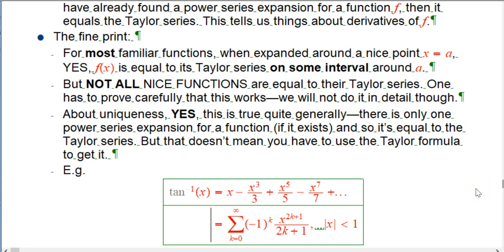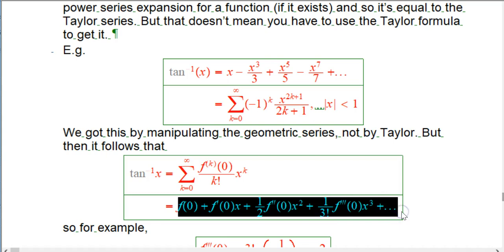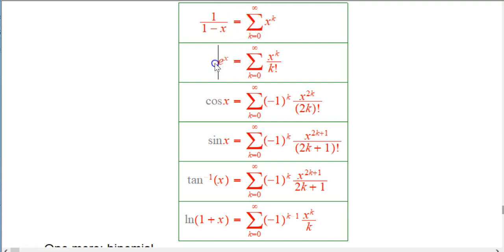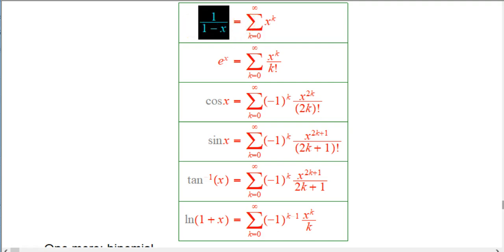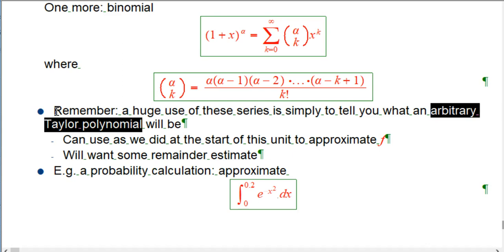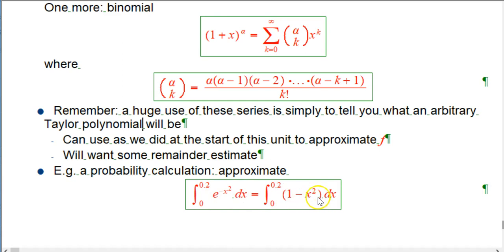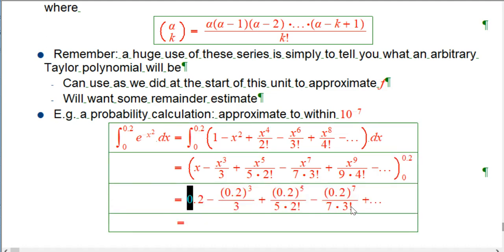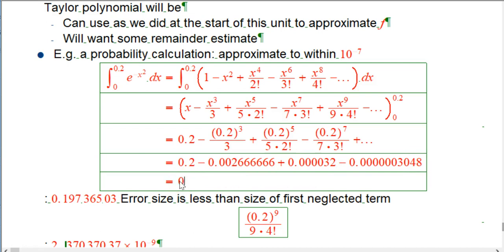Taylor series, Taylor polynomials, and general power series (Part 2)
Continuation of Part 1, with a couple of examples.